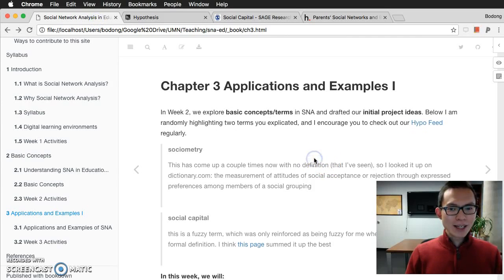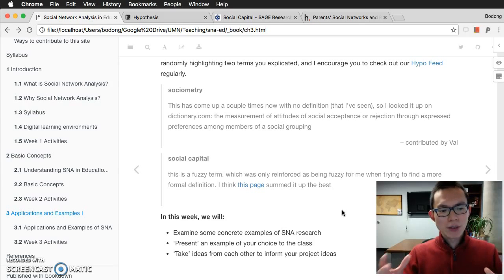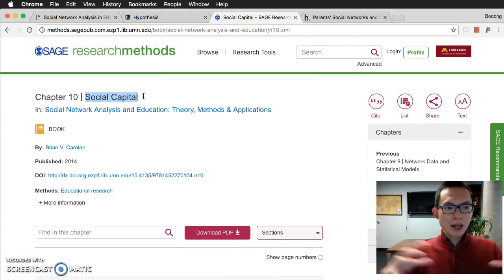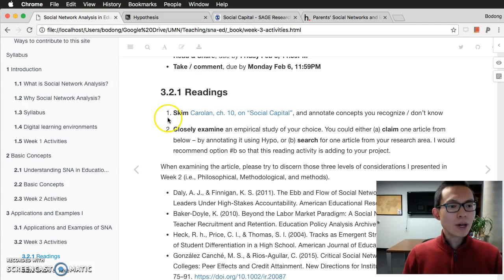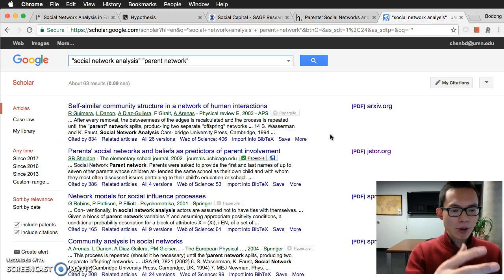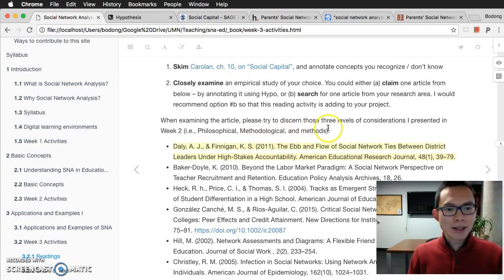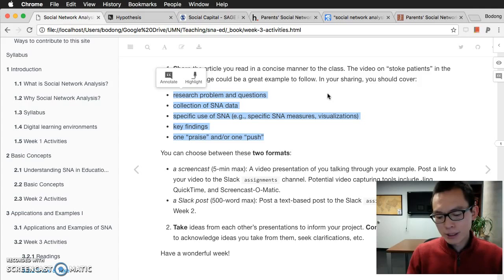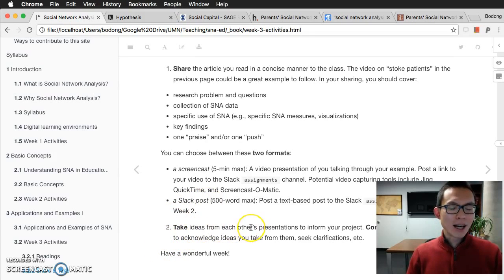Week 3 - Applications and Examples I